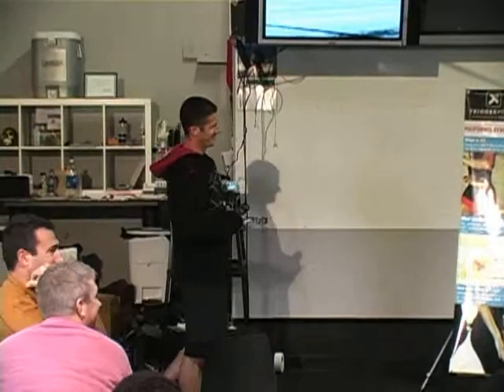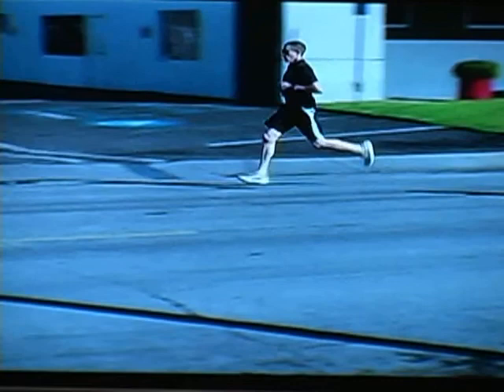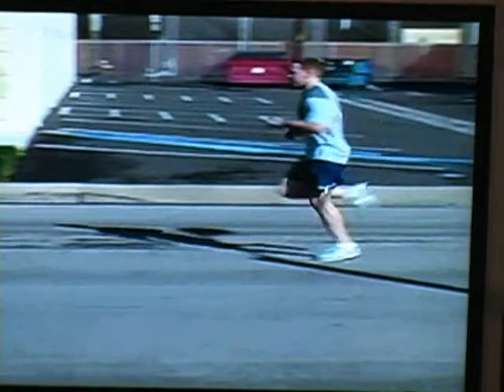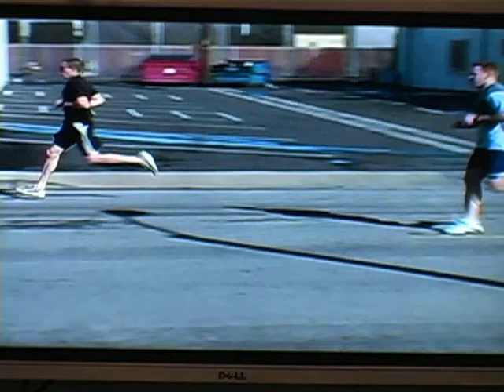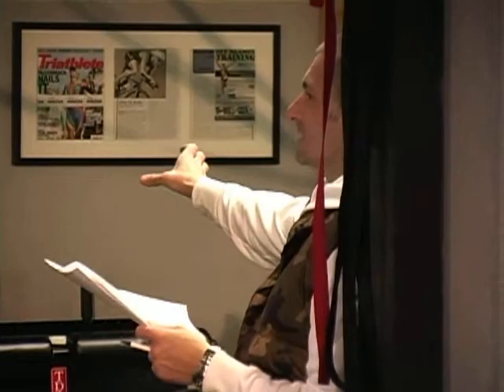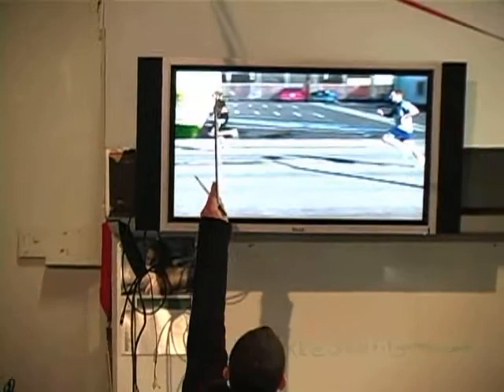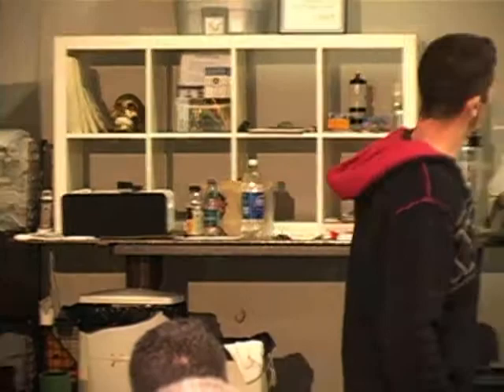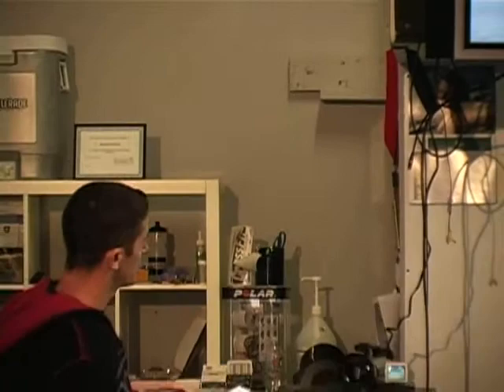Running Seminar Technique Analysis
Originally published Feb 3, 2008

Brian MacKenzie.